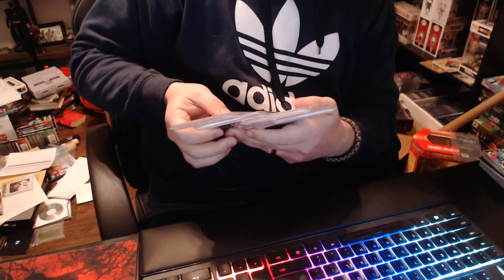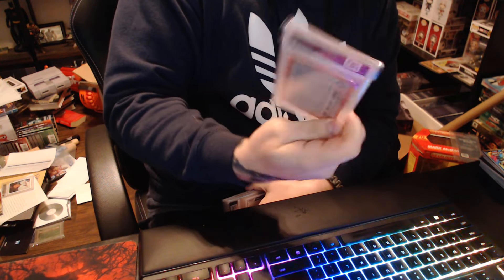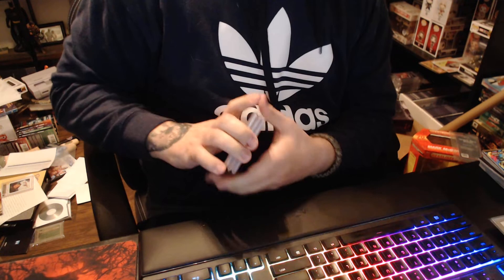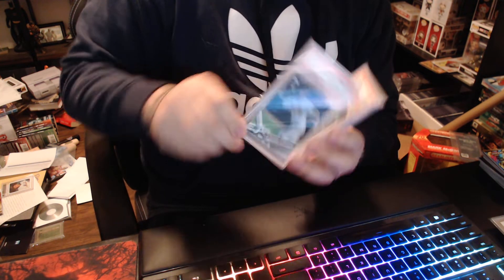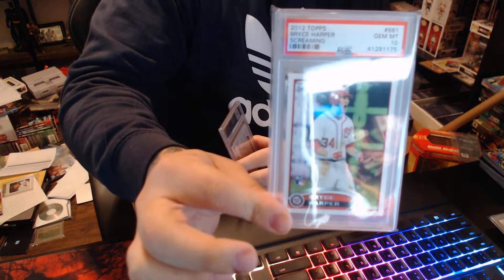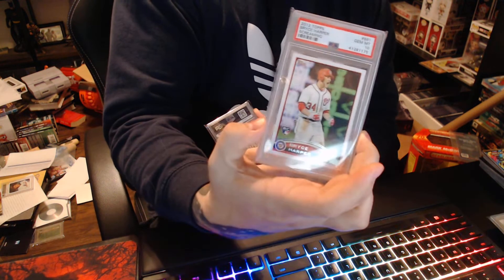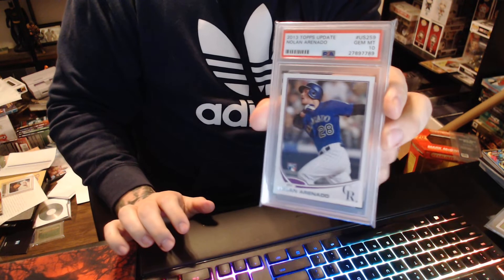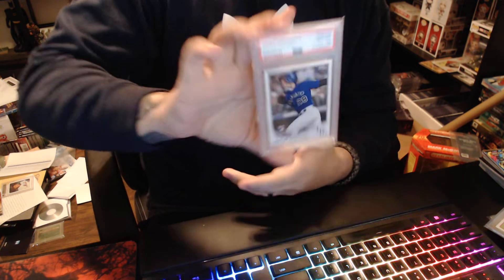PSA Baseball Cards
Some of my most recent PSA pick ups.  Enjoy.  Couple of PSA Gem Mint 10s.